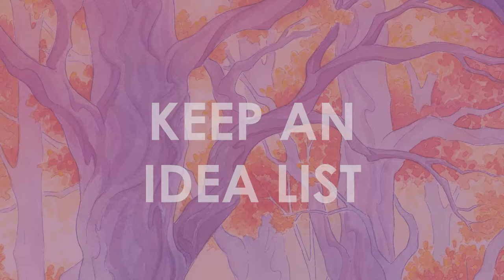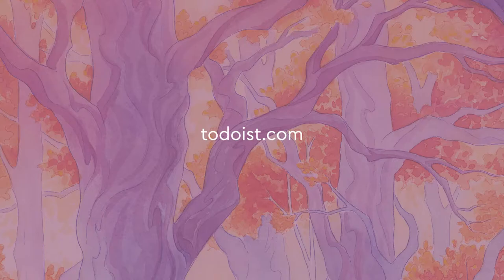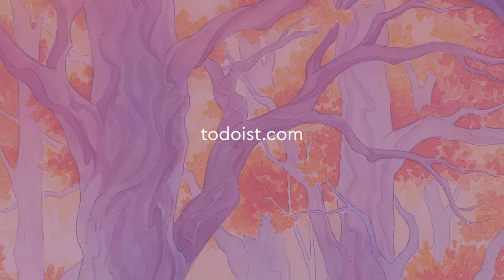How to never run out of painting IDEAS!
Today I want to share with you how to never run out of ideas. I truly believe that you can find ideas for your painting or project anywhere around you if you know how to look for it.

Favorite Brush - Princeton Neptune Quill #6
Pens - Copic Multiliners
Daniel Smith Watercolor Starter Set
Arches Cold Pressed Paper
Porcelain Mixing Trey
Holbein Watercolor Palette

Vlogging Camera
Extra Batteries
Universal Windscreen (cut the wind noise!)
Favorite Memory Card

ABOUT

Hi! I am a fantasy artist & illustrator. I create whimsical fantasy paintings in watercolor & digital media.